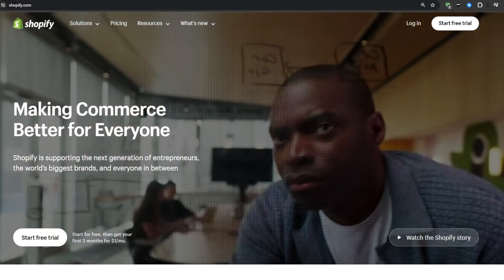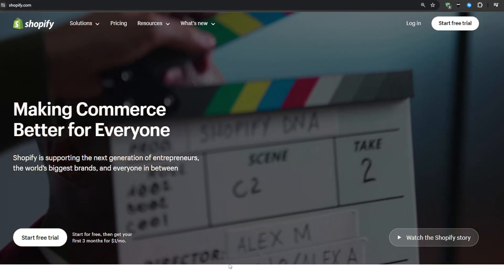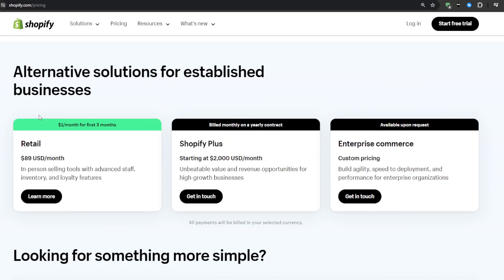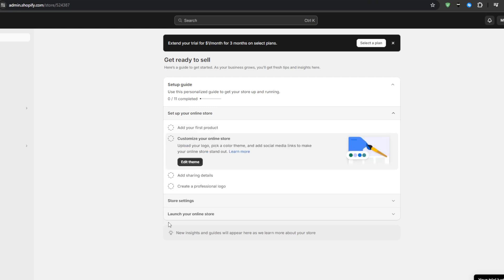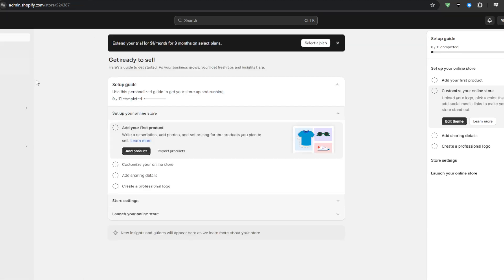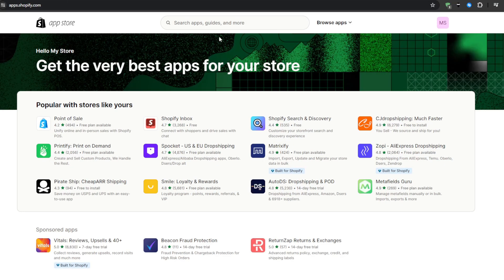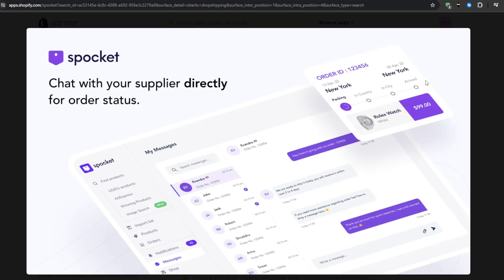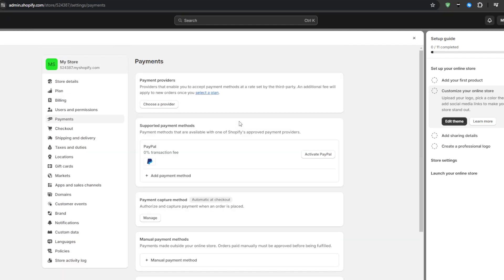How To Make A Dropshipping Store With Shopify Starter Plan In 2025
🚀 Ready to kickstart your dropshipping journey on a budget? Dive into our latest tutorial on 'How To Make a Dropshipping Store with Shopify Starter Plan in 2025.' 💻✨ In this step-by-step guide, we'll show you the ins and outs of setting up your Shopify store using the Starter Plan, making it easy for beginners to get started. 🛍️ Whether you're new to dropshipping or looking for cost-effective solutions, this tutorial has got you covered! Watch now to transform your entrepreneurial dreams into reality.

⏱️ Timestamps
Overview 00:00
Step 1: Signing Up for a Shopify Account 00:26
Step 2: Selecting a Theme 01:10
Step 3: Importing Products from Dropshipping Suppliers 01:45
Step 4: Configuring Shipping and Payments 02:35